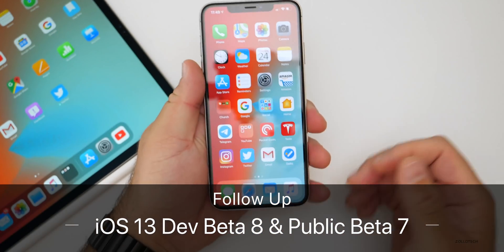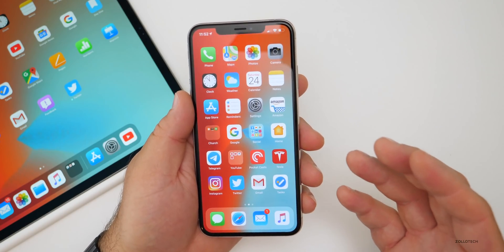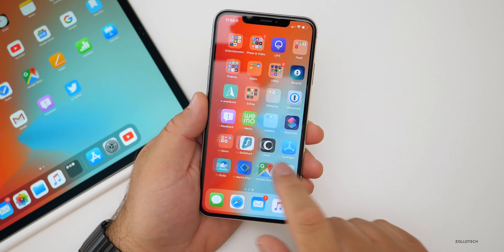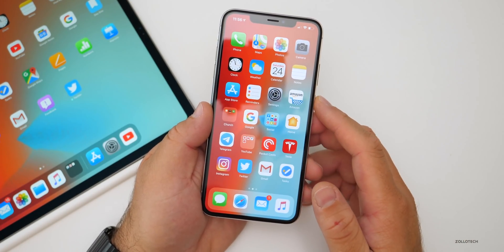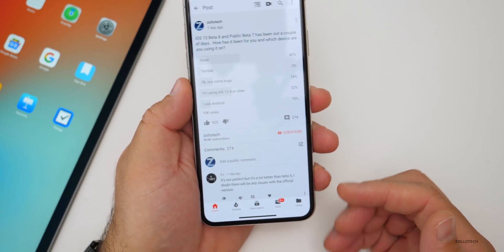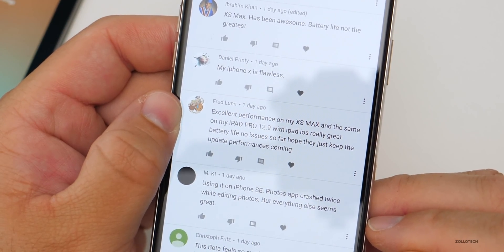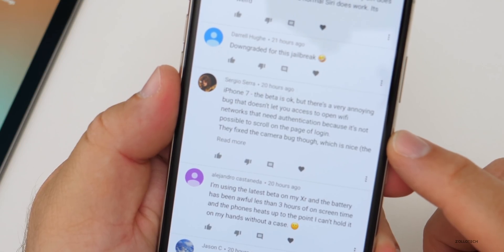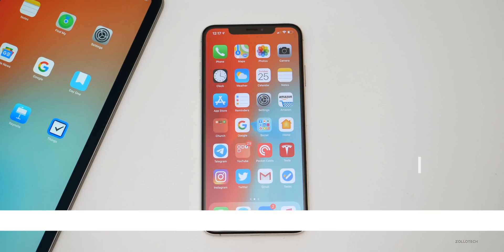iOS 13 Beta 8 - Follow up and new features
iOS 13 Beta 8 and Public Beta 7 have been out for a few days. In this video I show a couple more features and talk about the remaining bugs, battery life and more in iOS 13. This is the weekly follow up on the latest version of iOS 13.

***Time Codes***
00:00 - Start
00:35 - Overall experience
02:15 - New iOS 13 features
03:33 - RAM Management
04:22 - Banking apps
04:37 - Battery life
05:30 - Your experience
06:10 - iPad OS bugs
07:22 - YouTube Community Poll
08:07 - Your Comments
13:28 - Conclusion
14:13 - Outro
14:33 - End